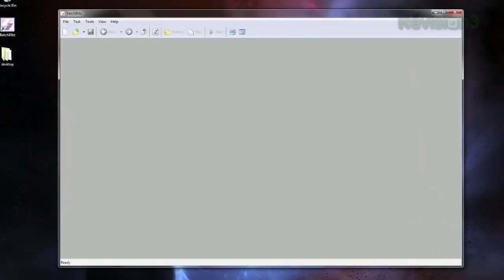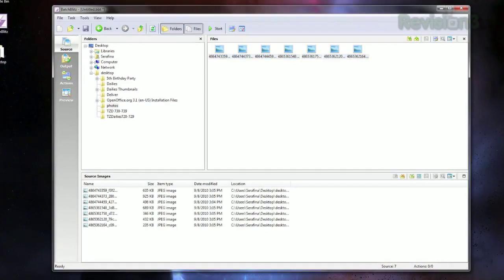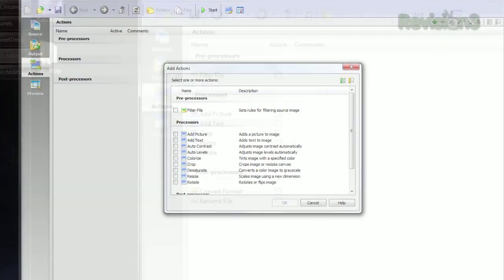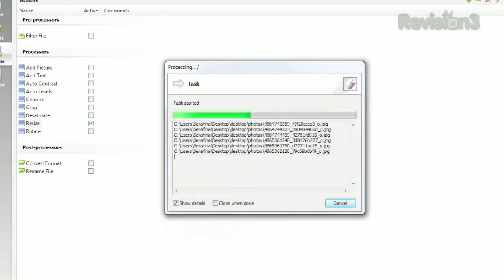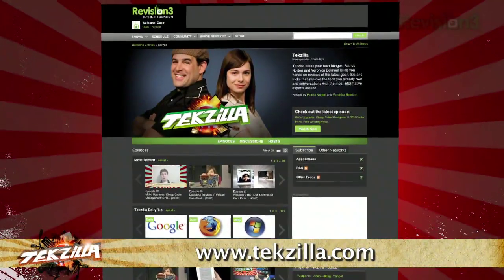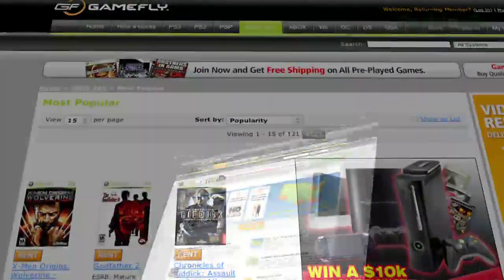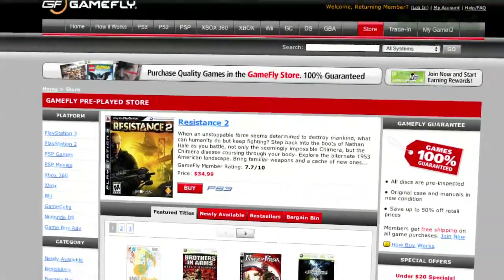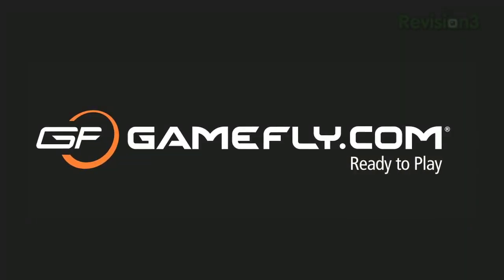AUTOMATICALLY Edit Photos in Windows 7 - BatchBlitz Walkthrough - Tekzilla Daily Tip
Tired of editing photos one at a time? With BatchBlitz, you don't have to! Veronica shows you how to make batch photo editing a snap on today's Tekzilla Daily.